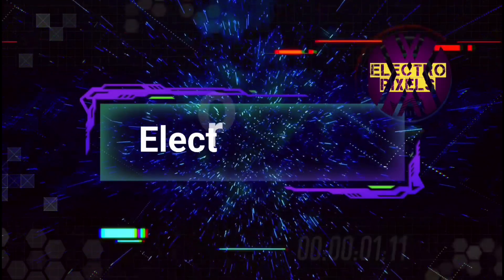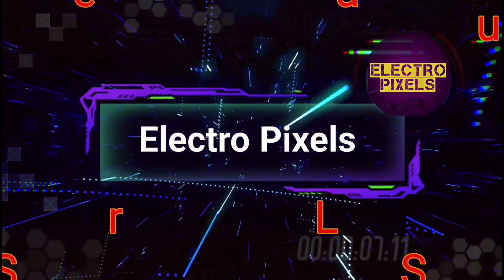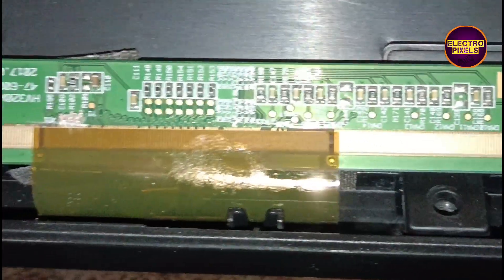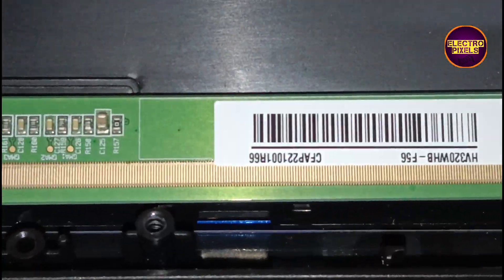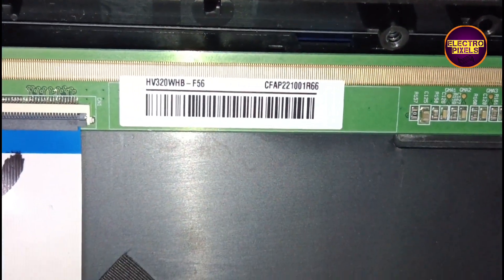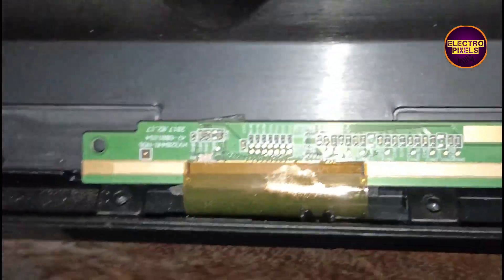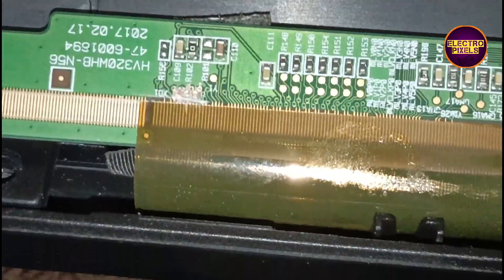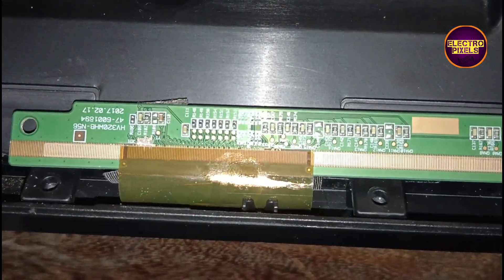HV320WHB F56 No Display Problem & All Voltage Checking|Panel Short Removal| Display Fault Repairing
HV320WHB F56 No Display Problem And All Voltage Check |Panel Short Removal| Display Fault Repairing